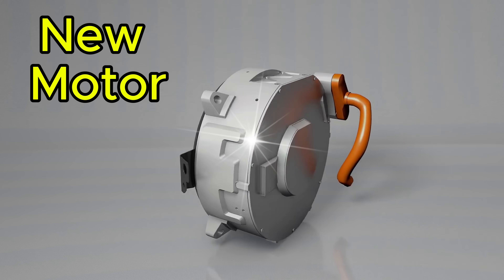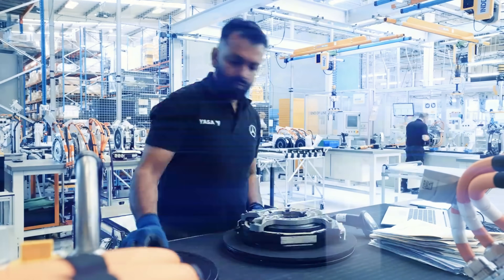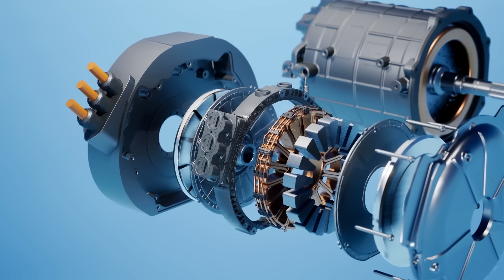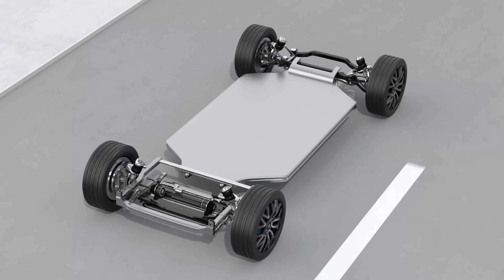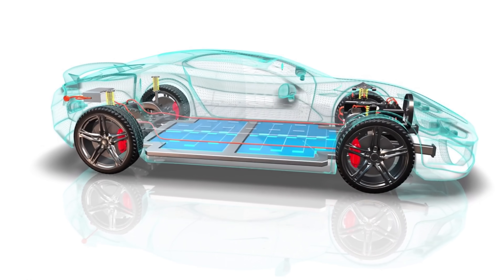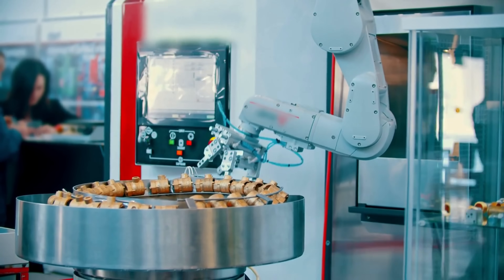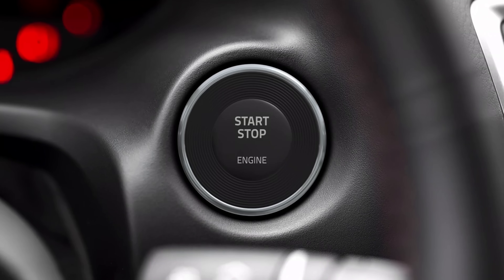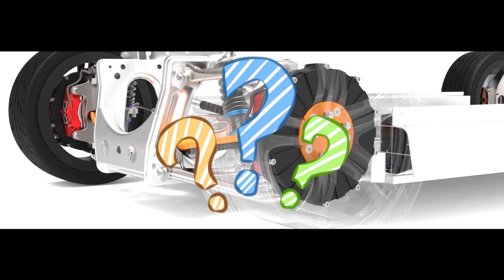New Yokeless Motor Offers up to 4× Greater Performance – Here’s How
Meet the radical new electric motor design that could completely upend the EV industry—yet almost no one is talking about it. The yokeless axial flux motor is thinner, lighter, and up to 4× more powerful than traditional EV motors. Mercedes-Benz thinks it’s the future of performance electric propulsion—and they’ve already started using it in their most advanced vehicles.

In this deep dive, we explore how the motor works, what makes it so revolutionary, its real-world performance benefits, and the major challenges it still faces. This isn’t just an upgrade—it’s a complete rethinking of how electric motors are built.

🔧 Discover why the yokeless design matters
⚙️ See how axial flux motors outperform traditional motors
💡 Understand the barriers to mass adoption
🚗 Will it power your next EV?

Timestamps:
00:00 - The Motor Revolution
01:29 - What’s Wrong with Today’s EV Motors?
02:21- The Rise of the Axial Flux Motor
03:30 - Why Mercedes-Benz Is All In
04:25 - Its Advantages
05:26 - Its Drawbacks
16:40 - It dominates?
07:28 - It's Future

If you’re into EVs, future tech, or just want to understand where electric propulsion is headed next—this one’s for you.

Reference to the Yokeless Motor:
1- YASA Limited, England and Wales
2- Mercedes-Benz AG and YASA Ltd.

"Keyword"
"Vortex Bladeless"
"New Google Maps for Solar"
"bladeless PowerPod"